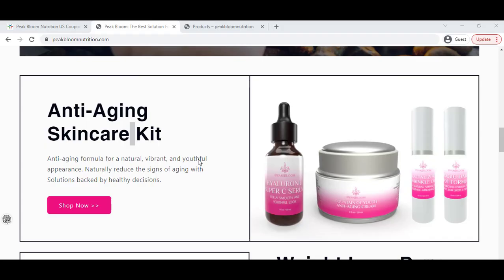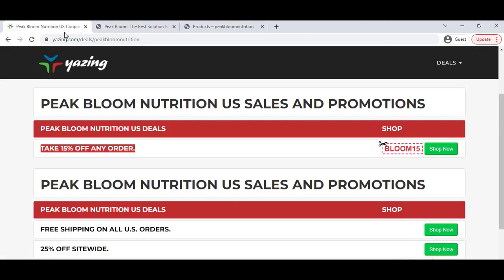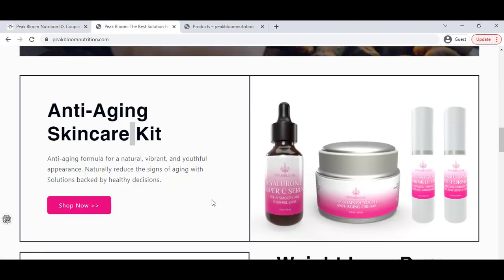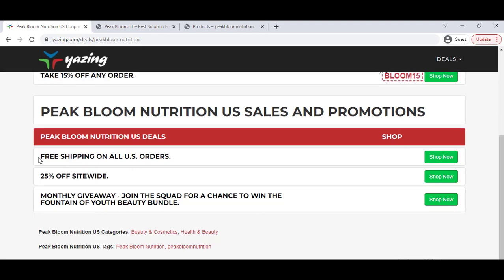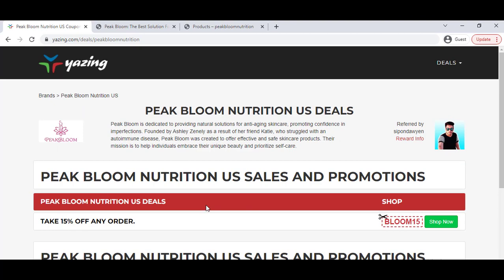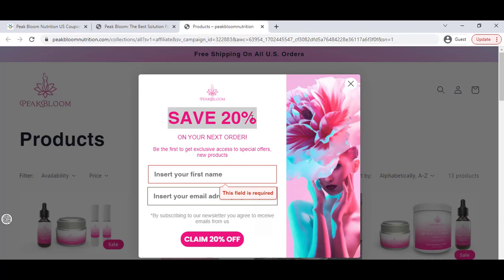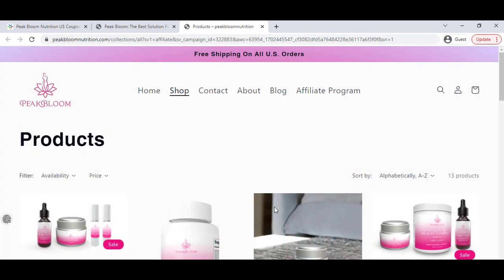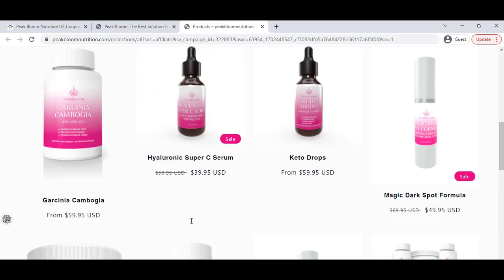Peak Bloom Nutrition Coupon Code | Peak Bloom Nutrition Promo | Peak Bloom Discount 25% OFF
Thanks!